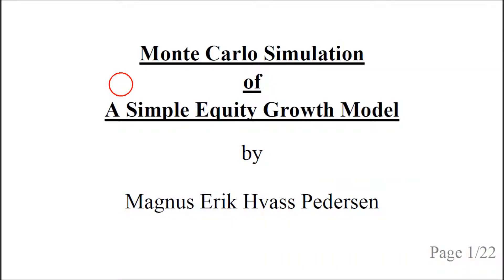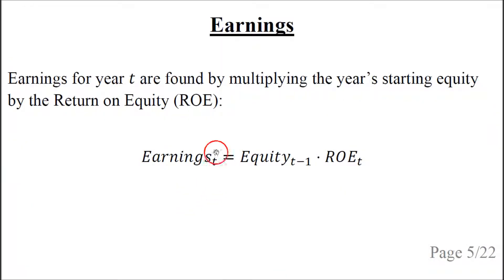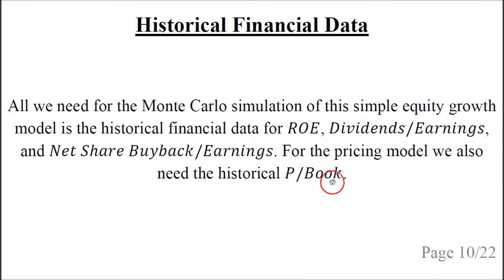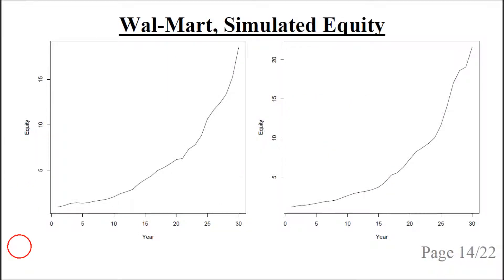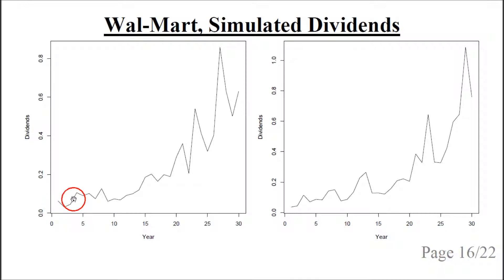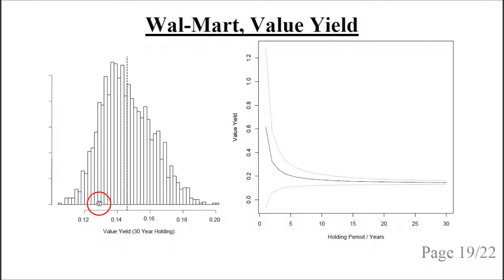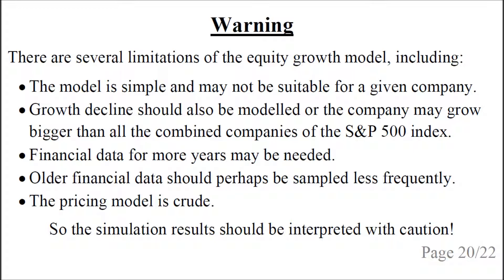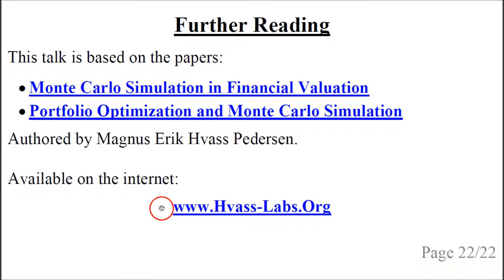Monte Carlo Simulation of Equity Growth Model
Describes the Equity Growth Model for financial Monte Carlo simulation of future equity, earnings, dividends, etc. using historical financial data. Demonstrated on Wal-Mart.